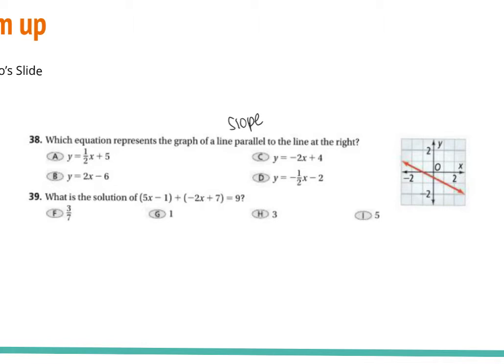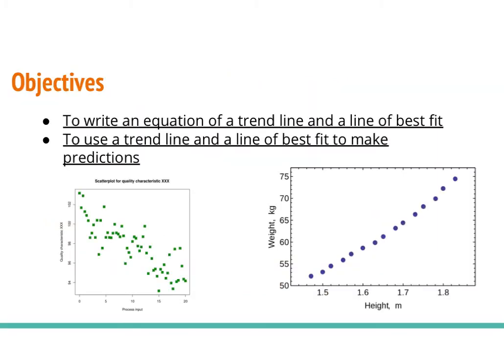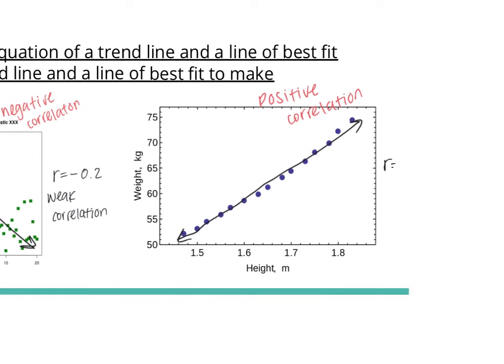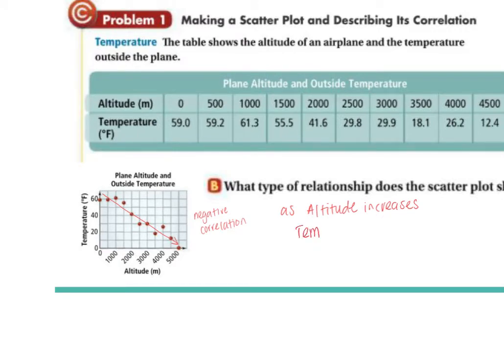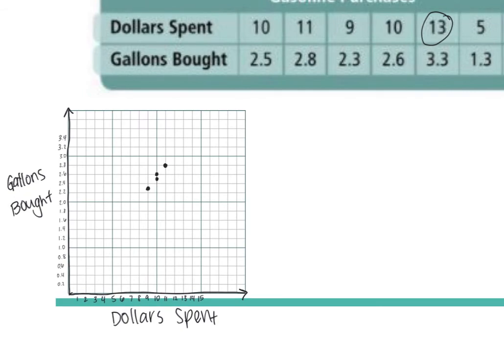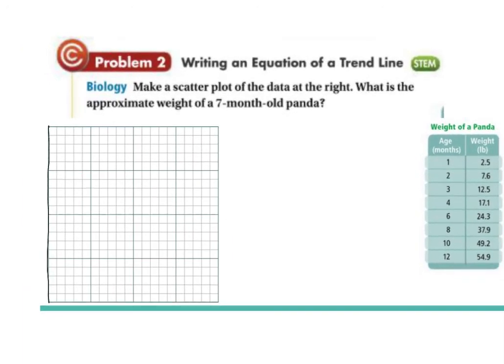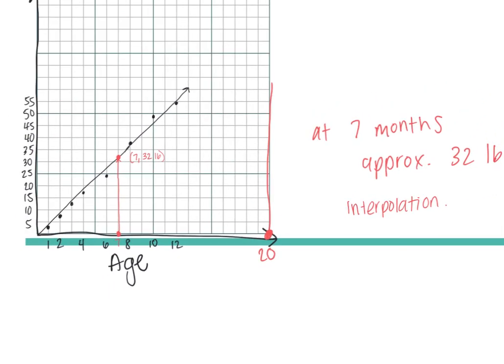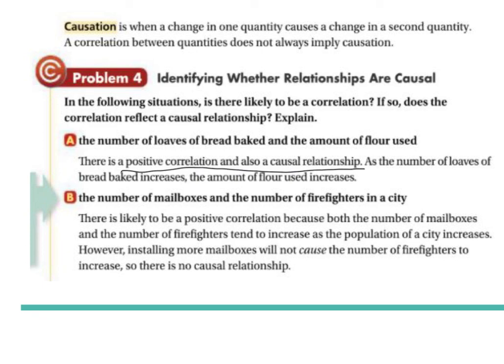Algebra Lesson 5.7 Teacher